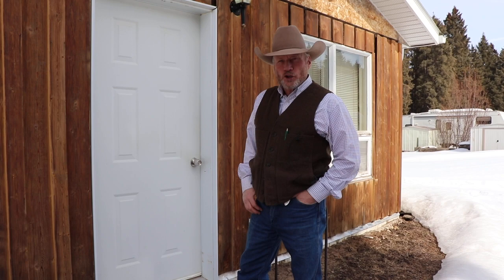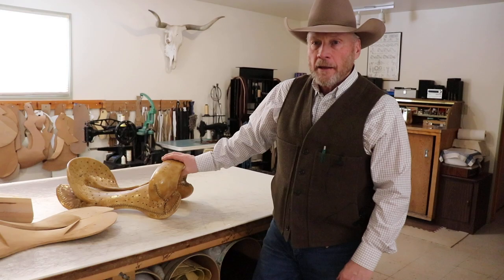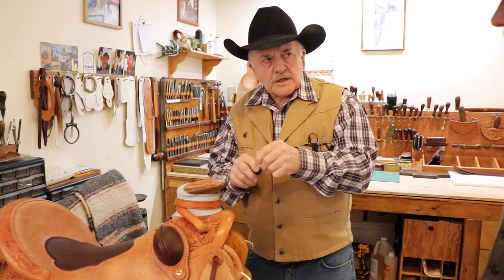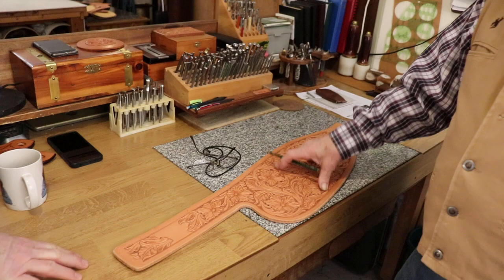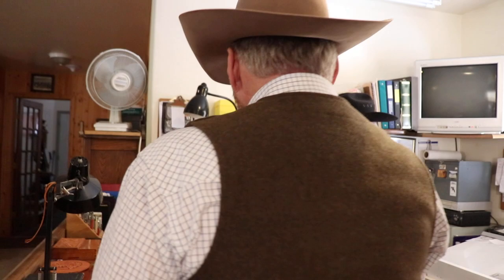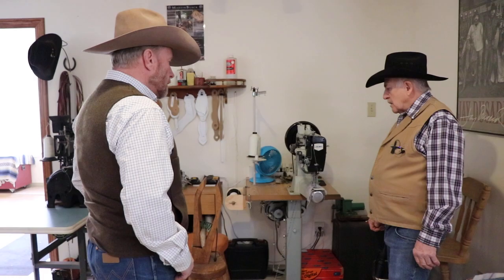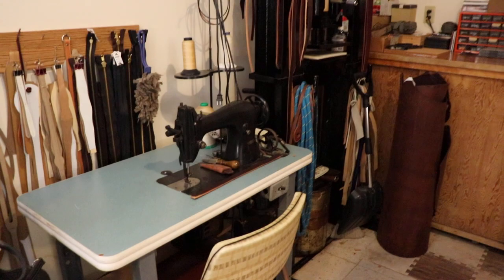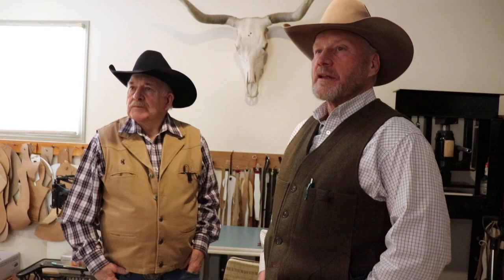Deryk Pitts (Pitsy) Renowned Saddle Maker Shows Us Around His Saddle Shop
Deryk Pitts, renowned saddle maker, shows us around his awesome saddle shop. You can find Deryk on Instagram at @deryk.pitts.saddlery and at DerykPittsSaddlery.com

You can learn more from Keith, and access his THREE FREE mini-courses when you join the Cowboy Campus Connection weekly newsletter list. Every Friday we send a letter to our community packed with horsemanship tips, training videos, quotes, western art, Keith’s weekly blog post and more! You can join the Cowboy Campus Connection list for free at CowboyCampus.com & when you do you’ll receive free access to multiple mini-courses.

You can visit us at CowboyCampus.com
Find Keith on social media at @thecowboycampus on Instagram and at ‘Cowboy Campus University by Keith Stewart’ on Facebook.